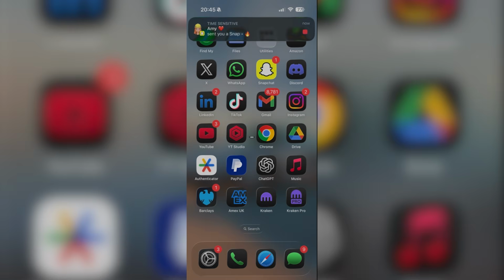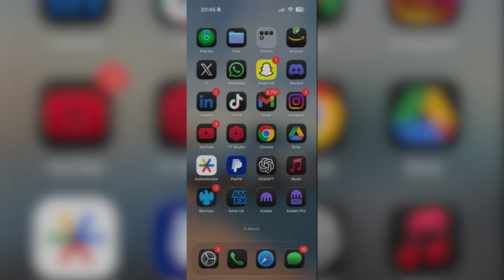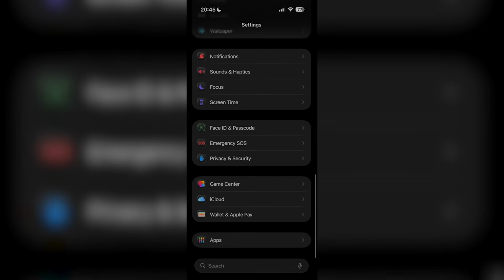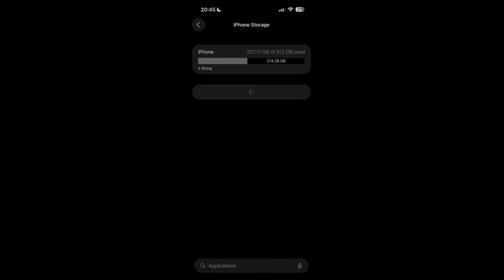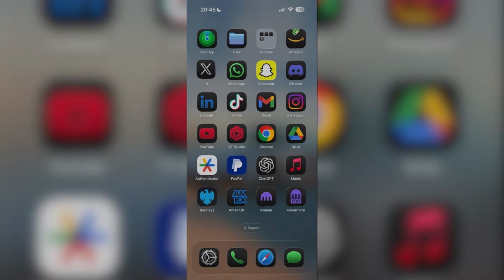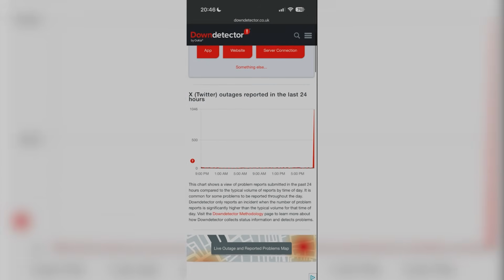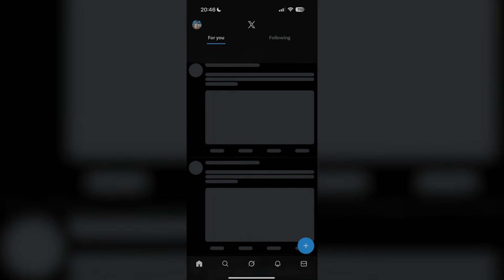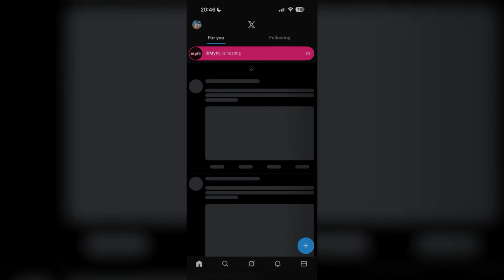How To FIX X Not Working (Why Is Twitter Down)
How To FIX X Not Working, FIX X Not Working, How To FIX Twitter Not Working, FIX Twitter Not Working,